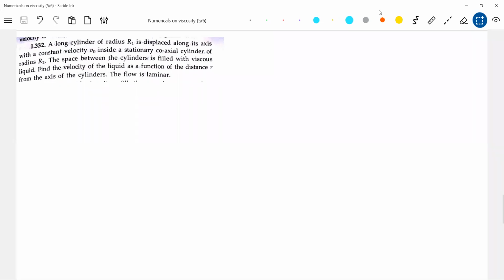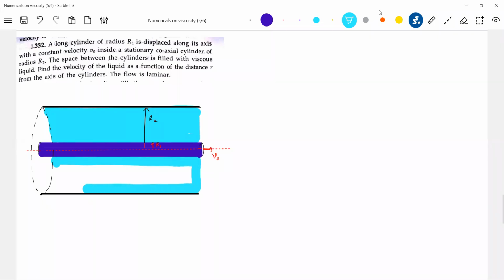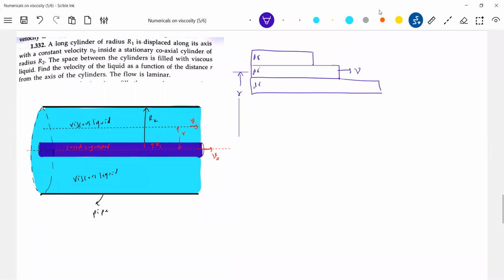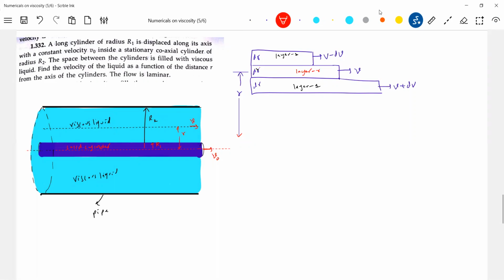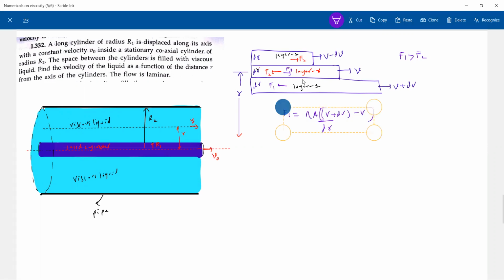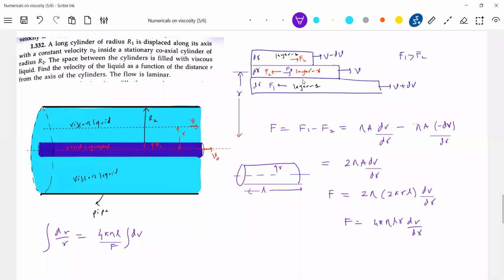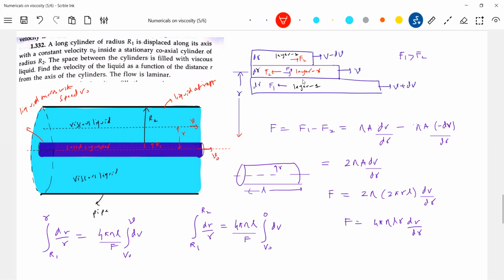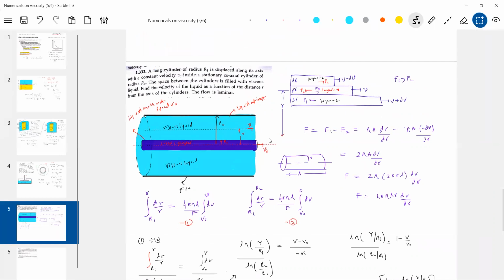12) JEE | Viscosity | A long cylinder of radius R1 is displaced along its axis inside a stationary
co-axial cylinder of a constant velocity Vo radius R2. The space between the cylinders is filled with viscous liquid. Find the velocity of the liquid as a function of the distance from the axis of the cylinders. The flow is laminar. cylinder moving  in a liquid
Viscosity class 11 Physics | JEE Main | JEE Adv |